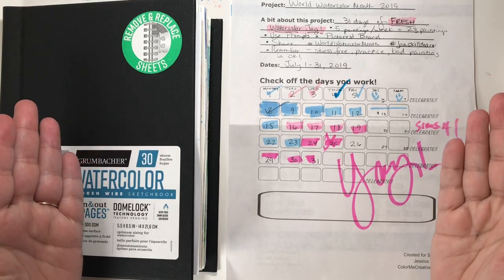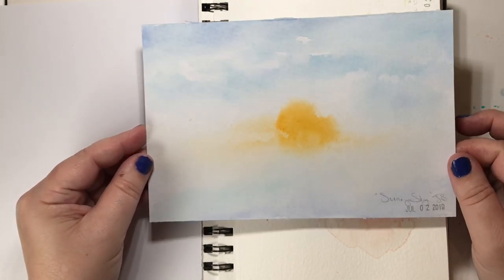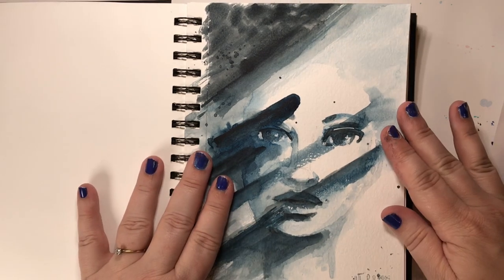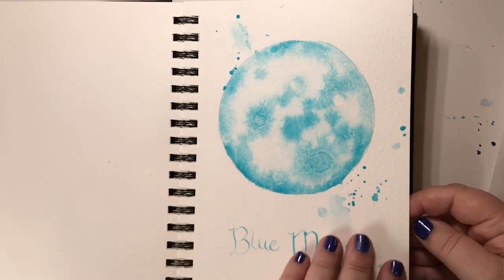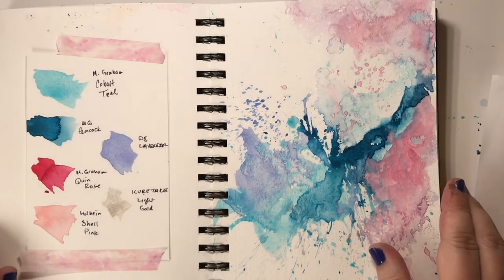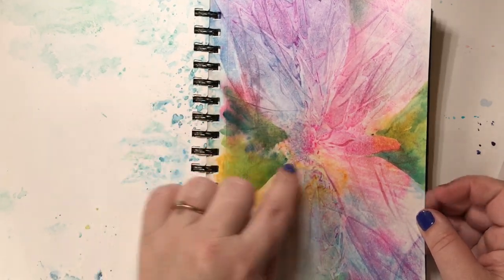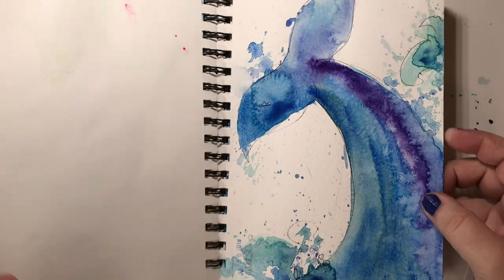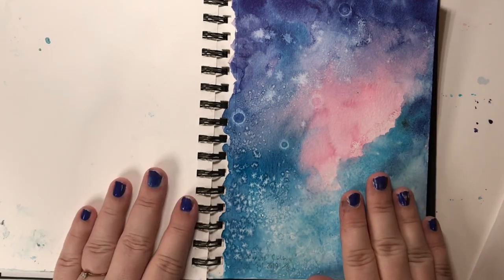World Watercolor Month Journal Flip | Jessica Sanders Art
xoxo,
Jessica